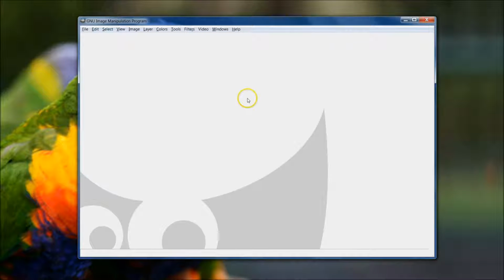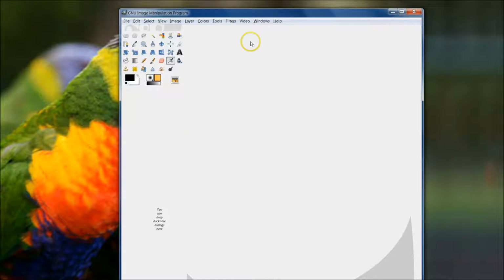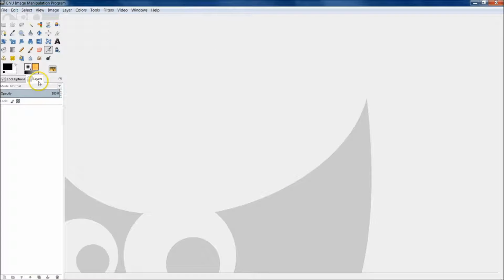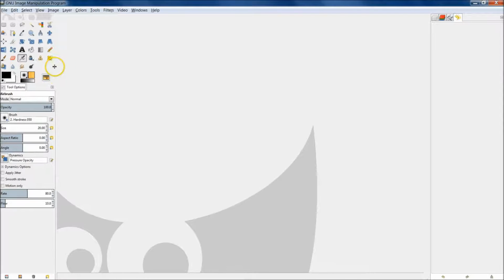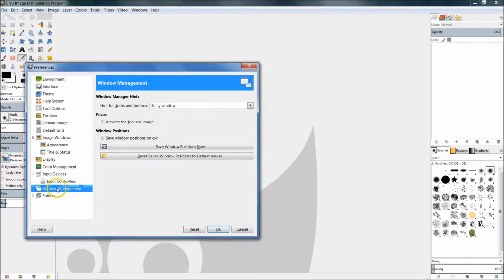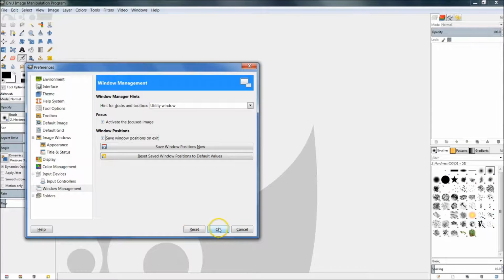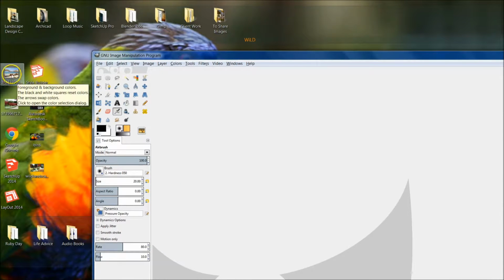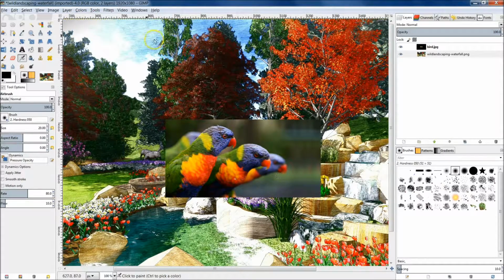Learn GIMP Tutorial - Day 11 - User Interface and Toolbar Layout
How to set up the the user interface in Gimp. Toolbar management. Setting up the gimp windows. Day 11 of GIMP tutorials by Wild Academy. Set the Gimp layout. How to open the tools you need in Gimp. Managing multiple images in Gimp. Open multiple images in Gimp.